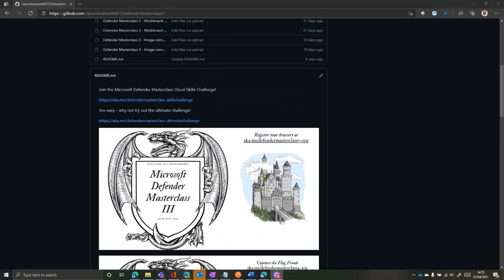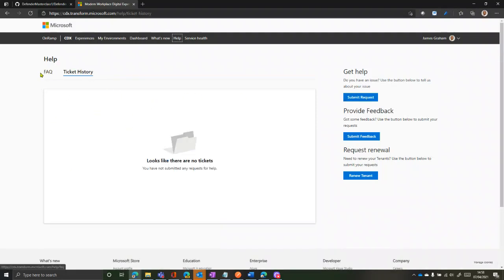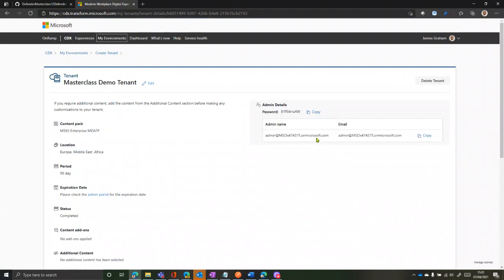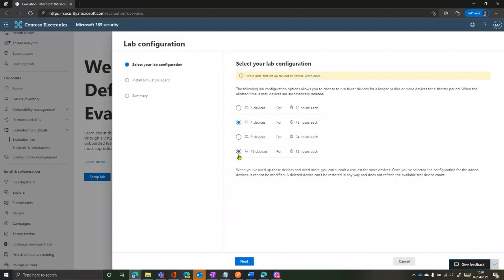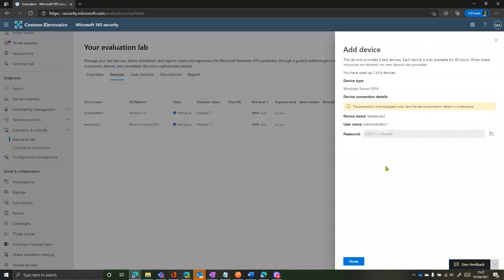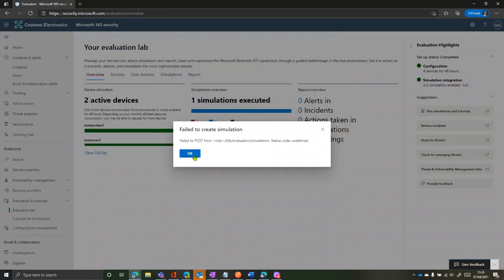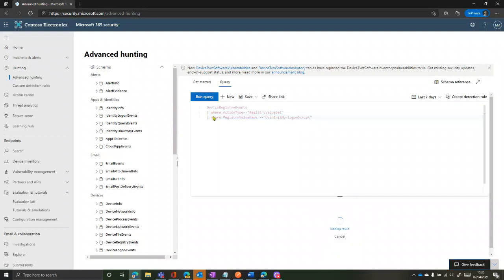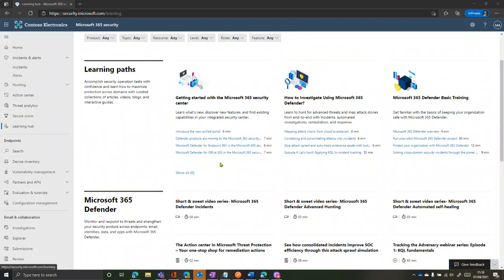Microsoft Defender Masterclass - Demo Tenant Creation and generating Alerts/Incident data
In this video I quickly run through how you can create an M365 with Microsoft Defender for Endpoint demo tenant. I also run through the M365 Defender Portal and show you how can populate the Defender for Endpoint tenant with incident and alert data using our built-in simulations.